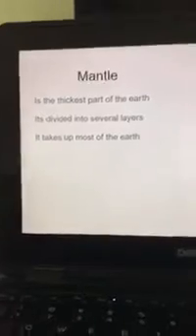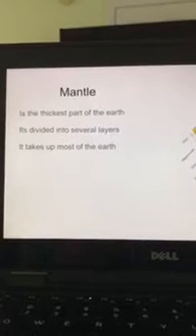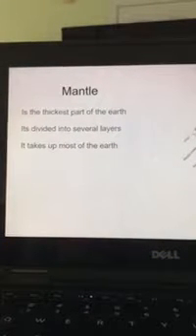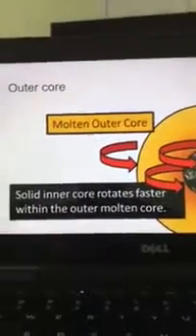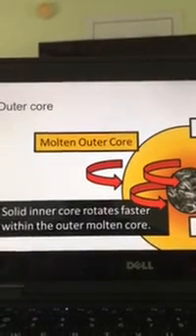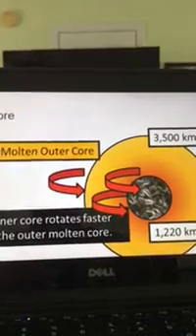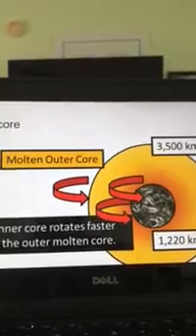E Layers of the Earth